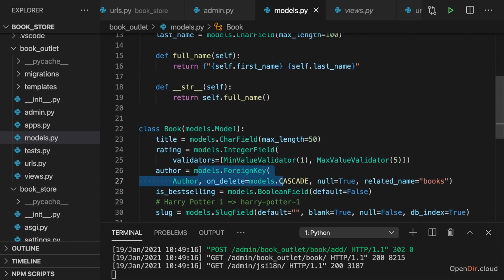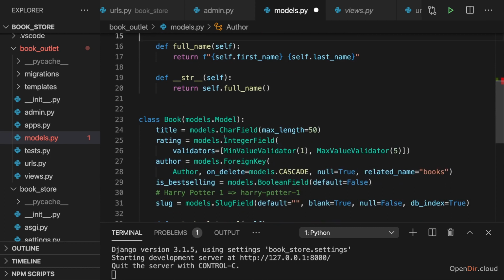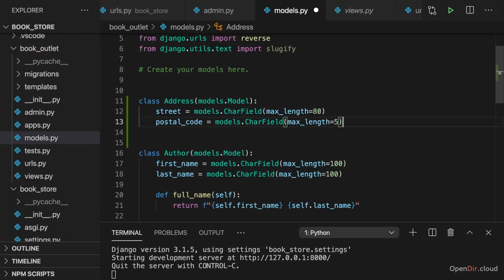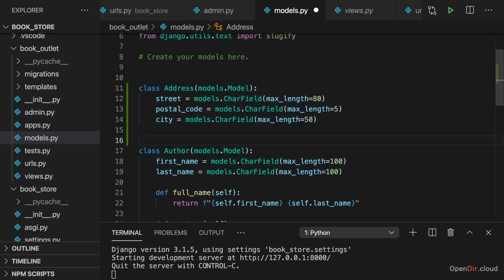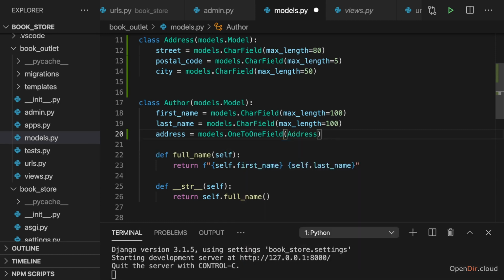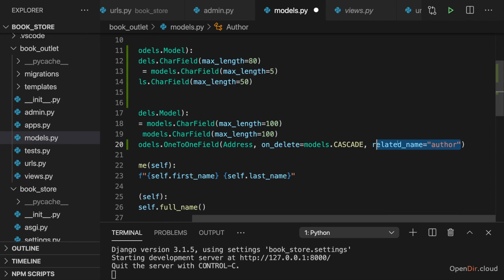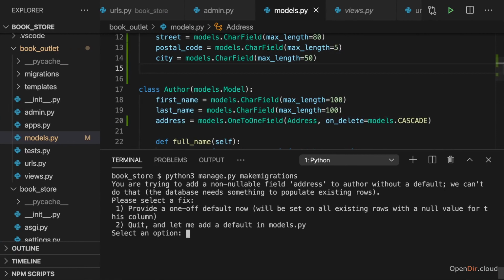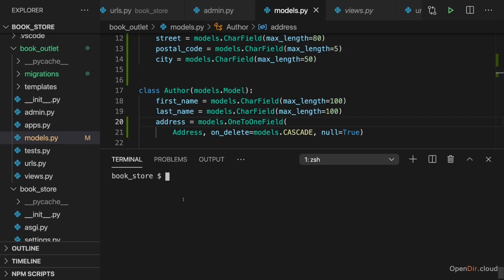097-Adding a one-to-one Relation-opendir.cloud.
**Python Django: Adding a One-to-One Relationship**

Welcome back to the Python Django tutorial series, in this lecture we will learn how to add a one-to-one relationship to our Django models.

**What is a One-to-One Relationship?**

A one-to-one relationship is a type of database relationship where each instance of one model can be associated with at most one instance of another model. For example, a person can have at most one passport, and a passport can belong to at most one person.

**Why Use One-to-One Relationships?**

One-to-one relationships are useful for modeling situations where there is a natural one-to-one correspondence between two entities. For example, a person has one address, and an address belongs to one person.

**Adding a One-to-One Relationship to Django Models**

To add a one-to-one relationship to our Django models, we need to use the `OneToOneField` model field. For example, let's say we have two models: `Person` and `Passport`. We can add a one-to-one relationship between these models by adding the following fields to our models:

```python
class Person(models.Model):
    name = models.CharField(max_length=255)

class Passport(models.Model):
    owner = models.OneToOneField(Person, on_delete=models.CASCADE)
    number = models.CharField(max_length=255)

In this example, the `owner` field of the `Passport` model is a `OneToOneField` that references the `Person` model. This means that each `Passport` instance can be associated with at most one `Person` instance. The `on_delete` parameter of the `OneToOneField` specifies what should happen to the `Passport` instance if the corresponding `Person` instance is deleted. In this case, the `Passport` instance will also be deleted.

**Creating and Updating Instances**

Once we have added the one-to-one relationship to our models, we can create and update instances of our models as usual. For example, to create a new person and passport, we would do the following:

```python
person = Person(name="John Doe")
person.save()

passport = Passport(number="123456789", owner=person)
passport.save()

To update an existing person's passport, we would do the following:

```python
person = Person.objects.get(pk=1)
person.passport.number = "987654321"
person.passport.save()

**Conclusion**

In this lecture, we learned how to add a one-to-one relationship to our Django models. One-to-one relationships are a useful tool for modeling situations where there is a natural one-to-one correspondence between two entities.

**Please do follow us for more such useful and informative content.**